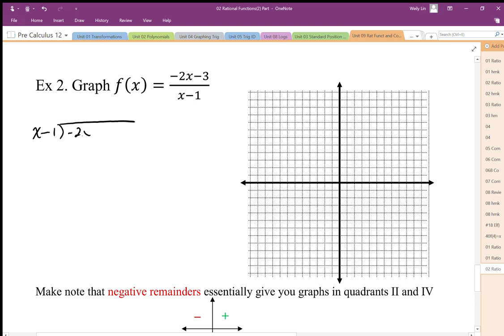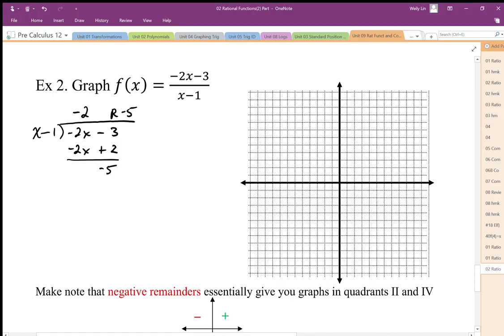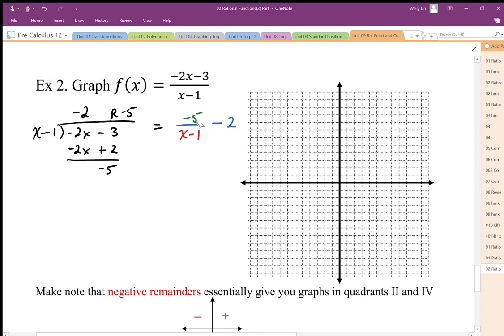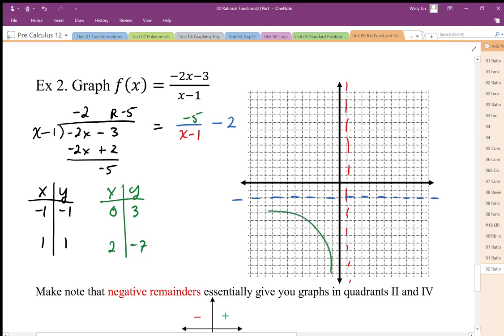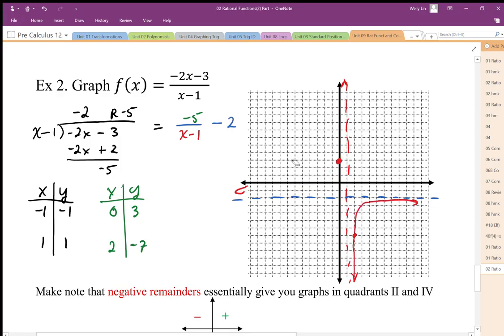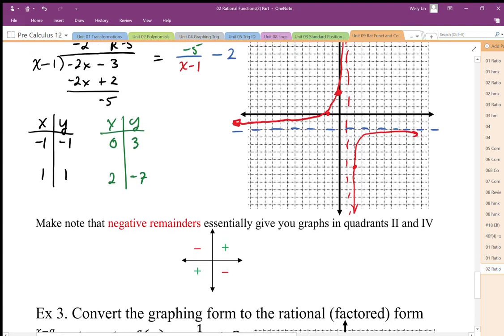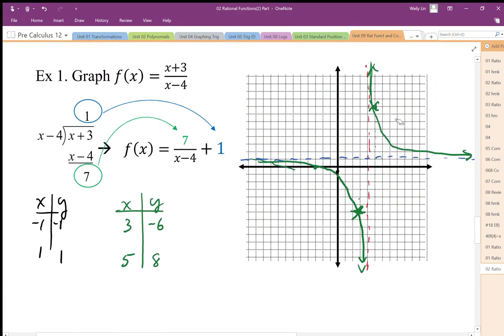02 Rational Functions2 Part5